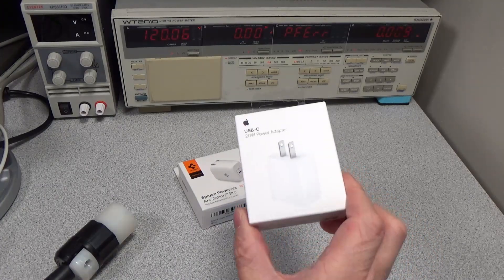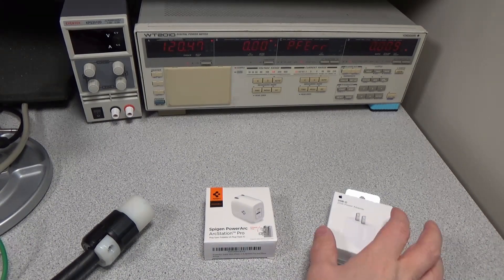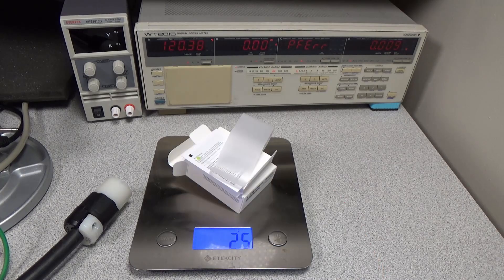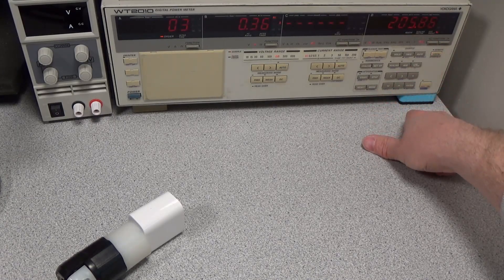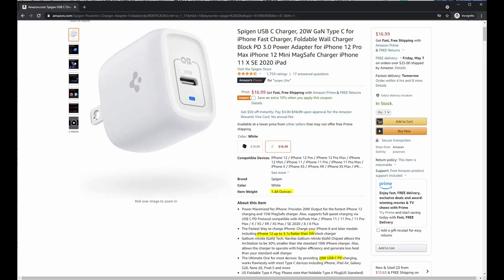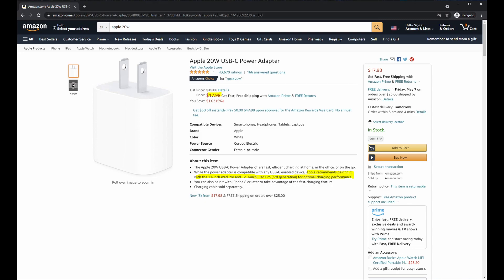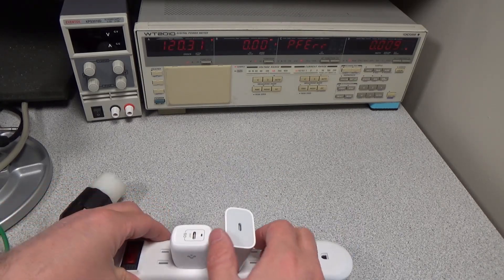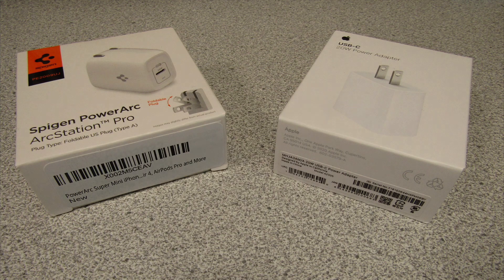20W USB C Chargers Spigen vs Apple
Comparison of USB-C Power Adapters Quicker Charging?

In this video I am comparing two USB-C power adapters.  Both make claims of 20 watt output UPDATE:  and both can do this see the later videos in the series for the final results on these...  The two devices are an Apple USB-C 20W Power Adapter and a Spigen PowerArc ArcStation Pro 20W power adapter.  These devices perform almost identically to one another.

Help the channel paid links
Spigen Adapter
Apple Adapter

Timestamps:
00:00 Introduction
00:52 Unboxing
01:36 Weights
01:55 The Data
03:20 The marketing
05:00 Summary and Conclusion

Equipment:
Video Editing Software:  Davinci Resolve 17
Video Camera:  Sony HDR-CX405
Still Camera:  Cannon PowerShot SX410 lS
Lights:  Two VILTROX VL-200T
Recorder:  MOTU HD192 with REAPER
Preamplifier:  Mackie Onyx 800R
Microphone:  Blue Encore 300

100 video challenge – 38%